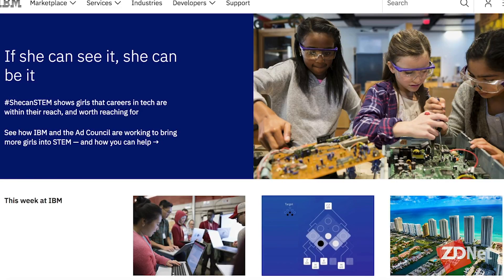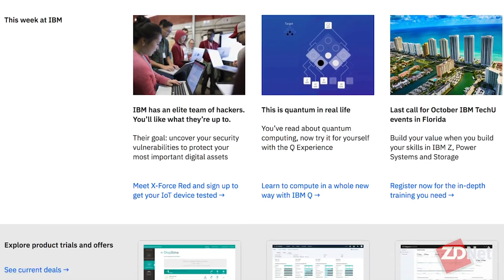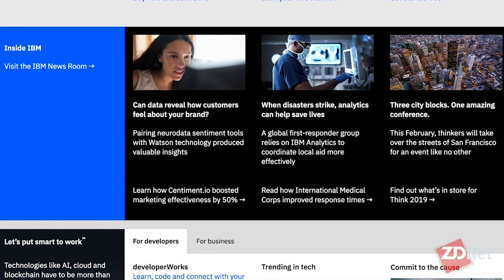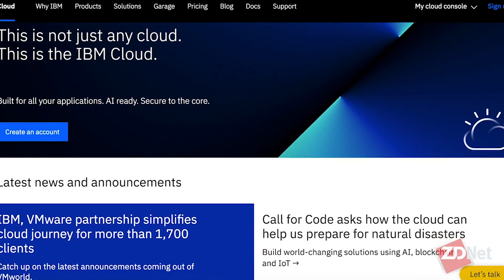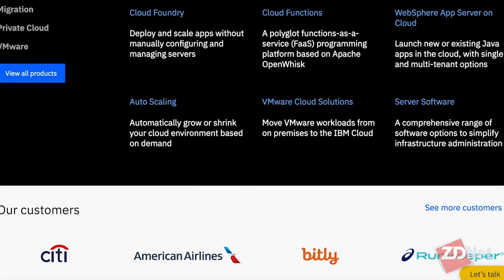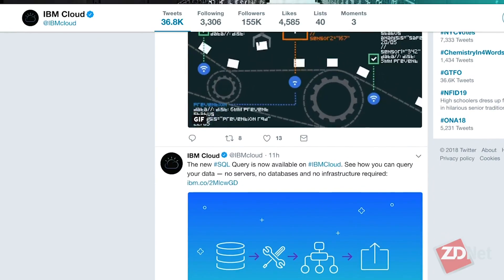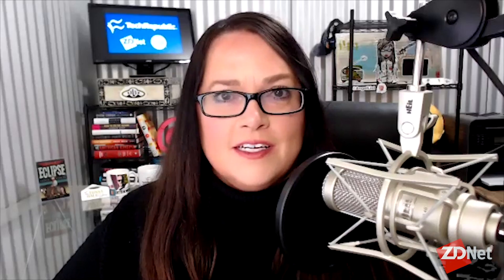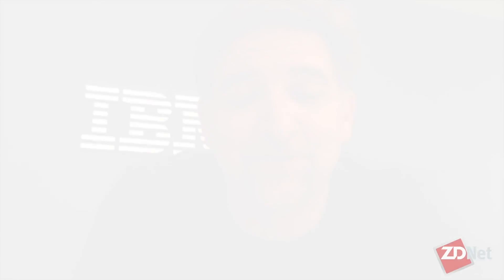The future of cloud-based services | ZDNet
Jason McGee, IBM fellow, VP and CTO, IBM cloud platform, talks about how IBM continues to grow within the open-source community.